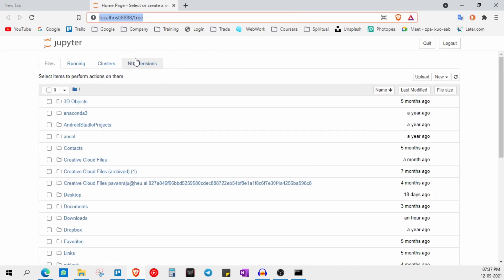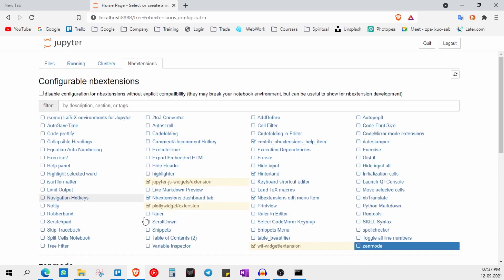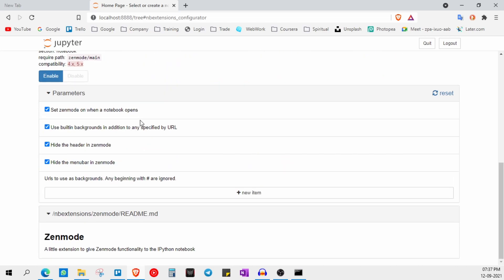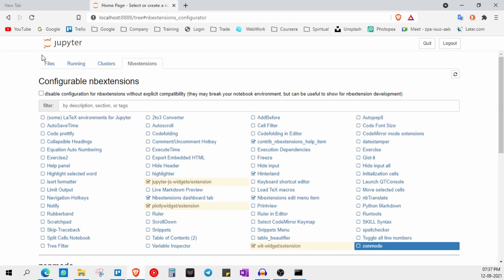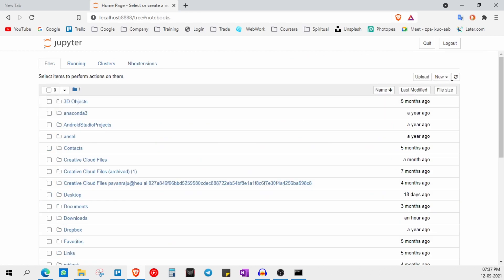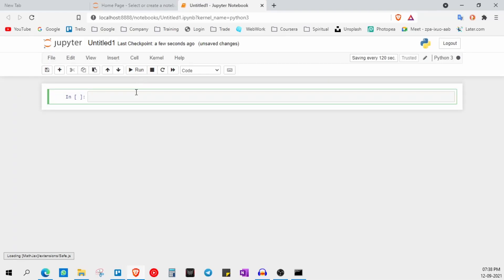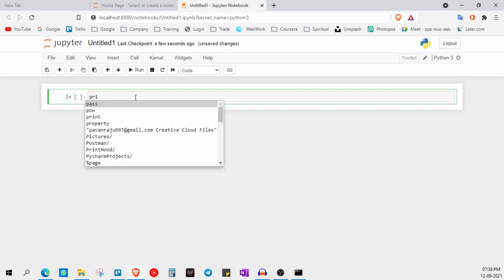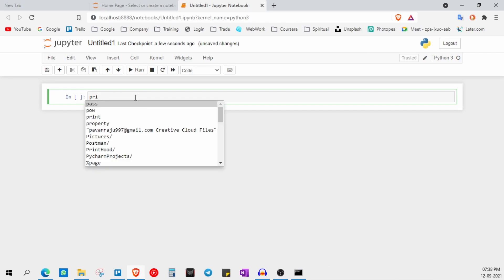Python code AutoComplete Extension for Jupyter Notebooks | Python Tips and Tricks | Python Tutorials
Hi Everyone!!
Python code AutoComplete Extension for Jupyter Notebooks | Python Tips and Tricks | Python Tutorials | Nbextensions

Its always good to have some suggestions whenever we are writing code. Here is a Quick Tip to enable autosuggestions in Jupyter notebooks using nbextensions.